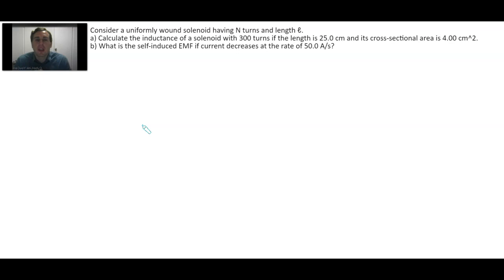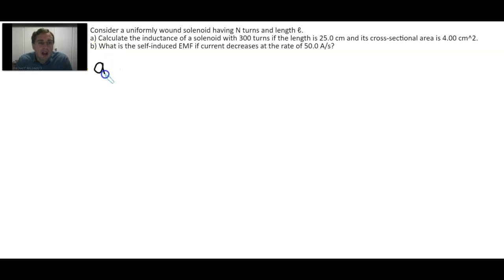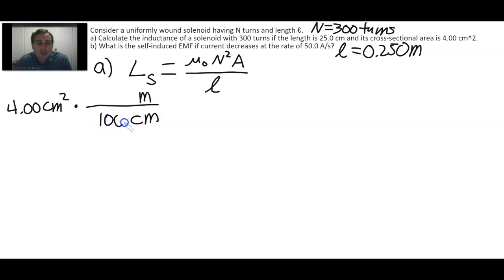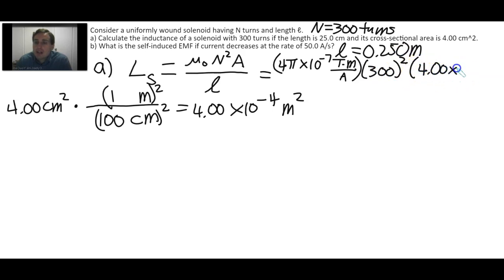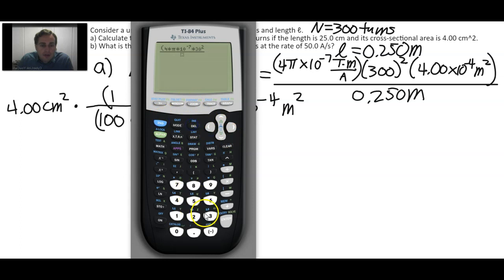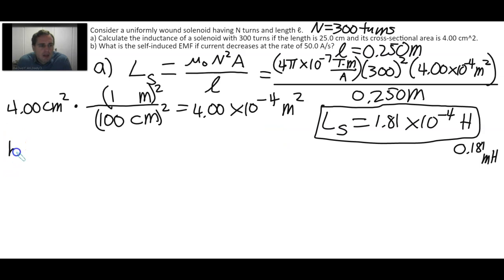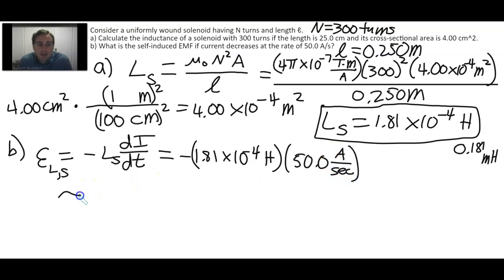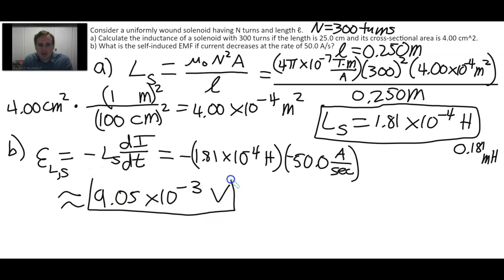Solenoid Inductance & Self-Inductance Sample Problem